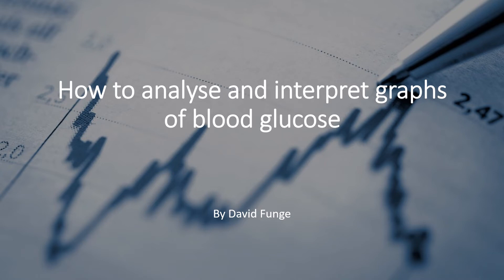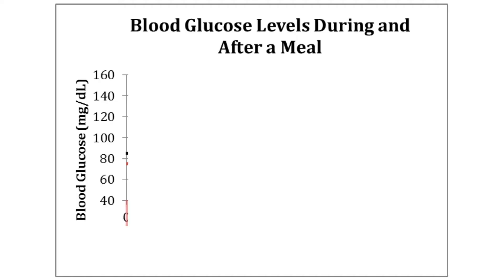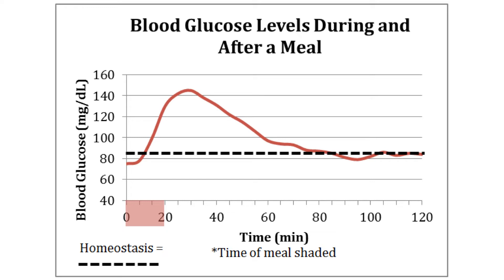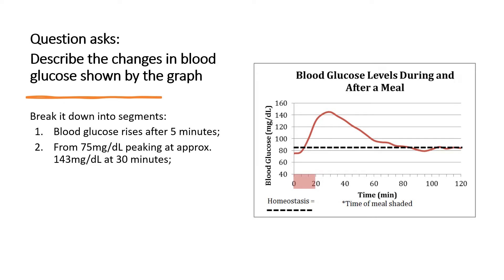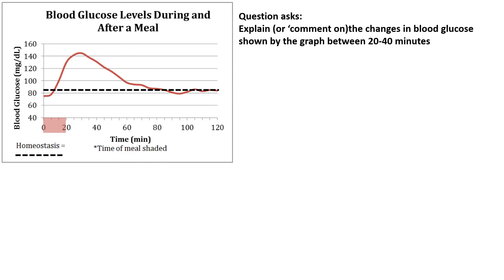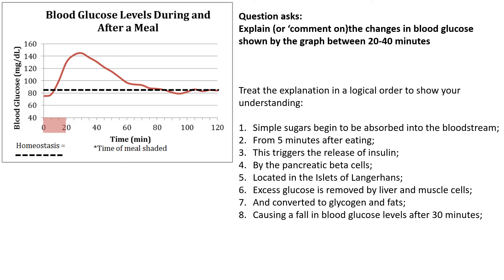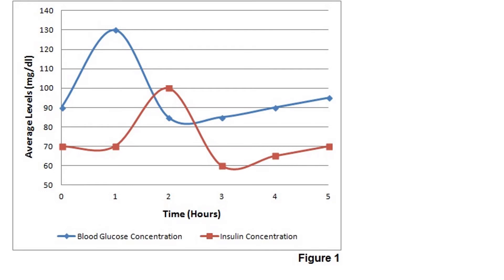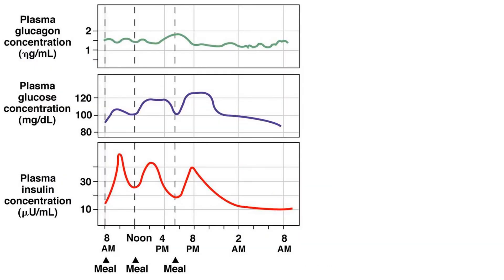INTERPRETING GRAPHS FOR LEVEL 3 AND BEYOND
In this introductory video, David Funge explains how to interpret and analyse information in graph form. You will encounter questions of this type in your assignments!